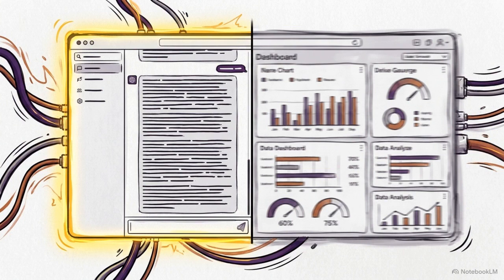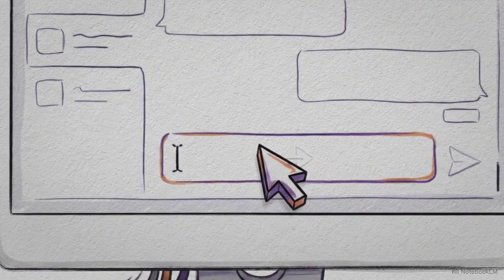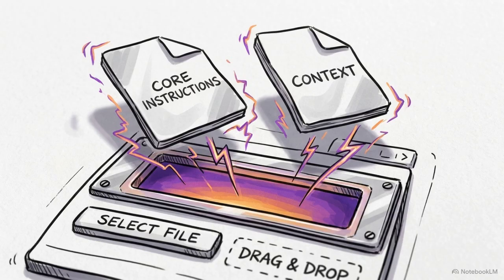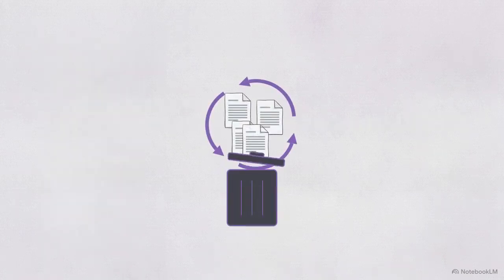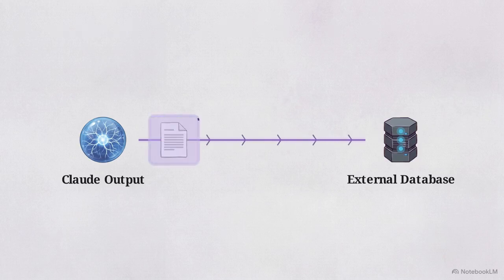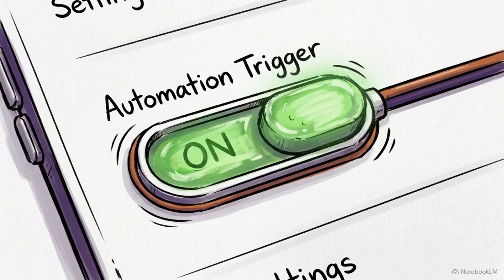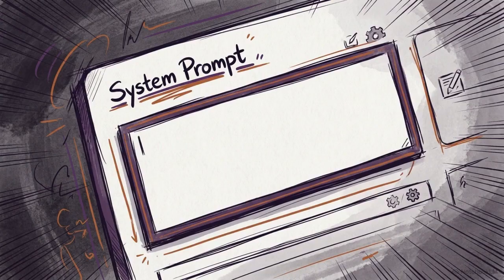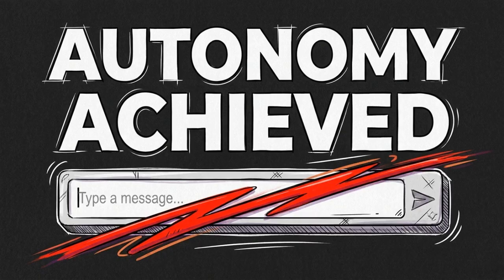Beyond the Chat Box Building a Self Running Claude Assistant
Most individuals fail to realize the full potential of artificial intelligence by treating it merely as a basic chat interface for isolated questions. To move beyond this limitation, the author outlines a sophisticated eleven-stage framework designed to transform a standard conversation into a self-sustaining digital assistant.